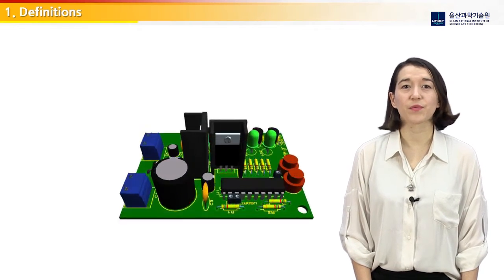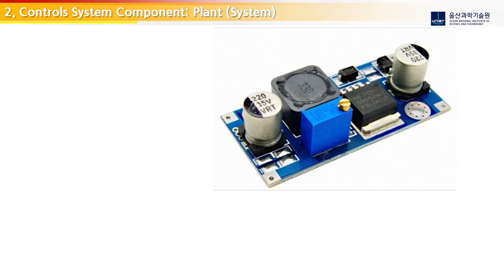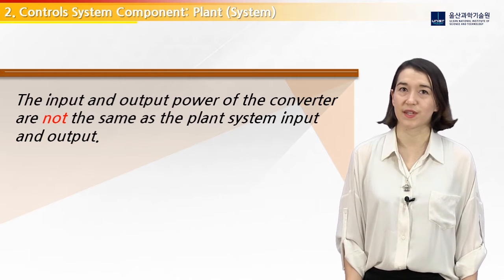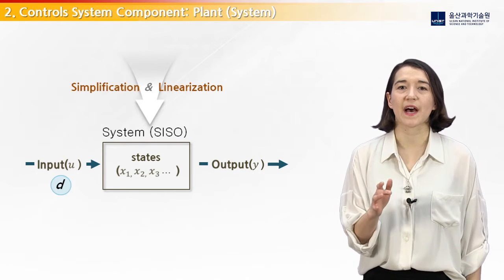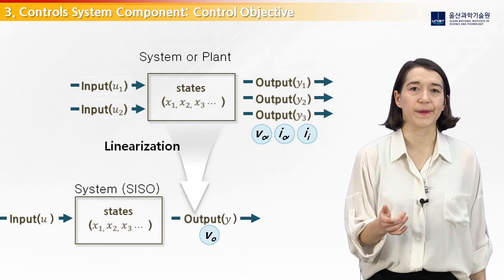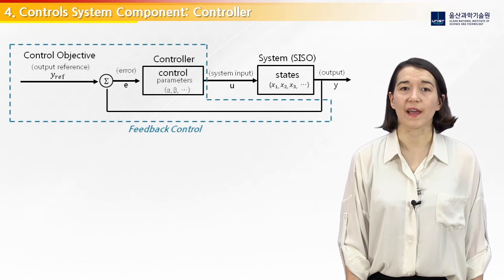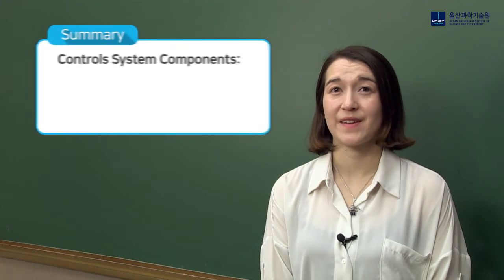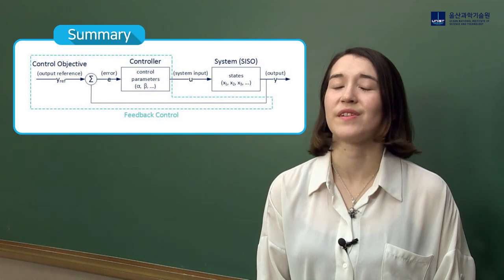1 DC DC Converter Control Introduction